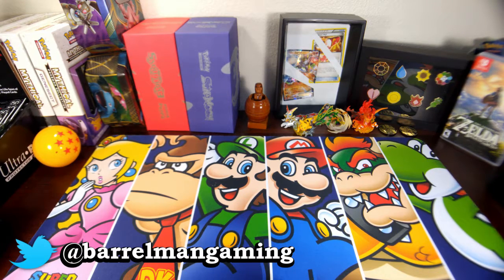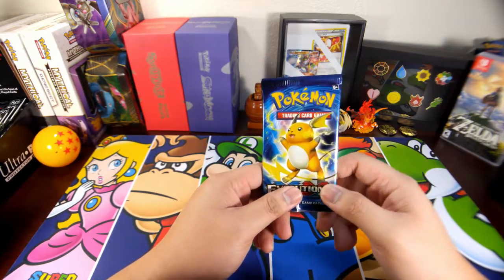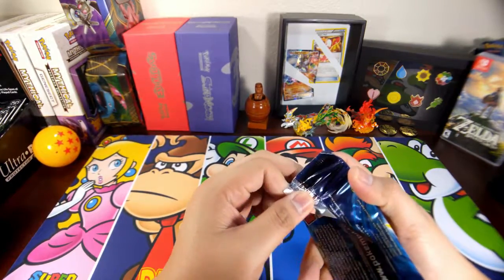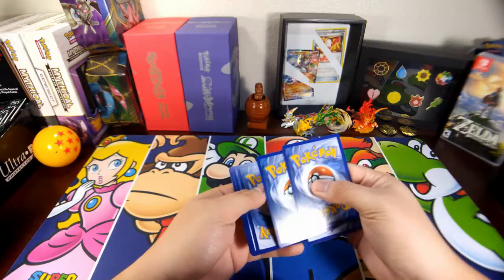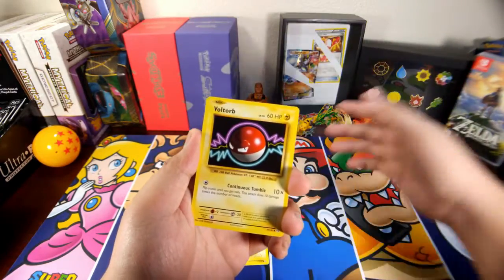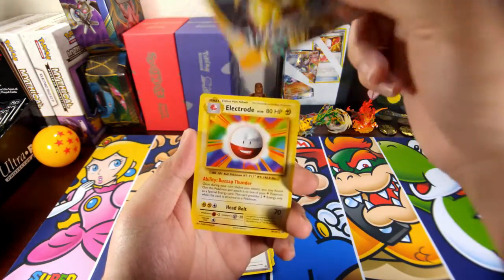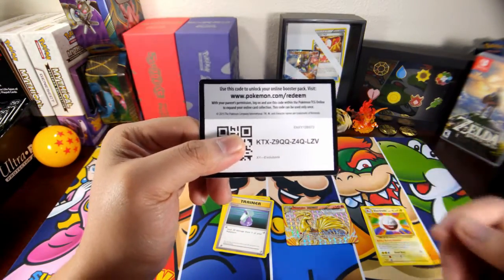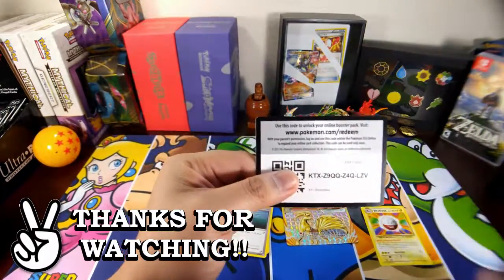Pokemon Card Daily Opening Day 95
Welcome to another Pokemon Card Daily Opening. My name is Jay and today we are opening a pack of Evolutions. We are now on day 95 of the Pokemon Card Daily Opening series and hopefully we get something good this time. As always have a wonderful day everyone!